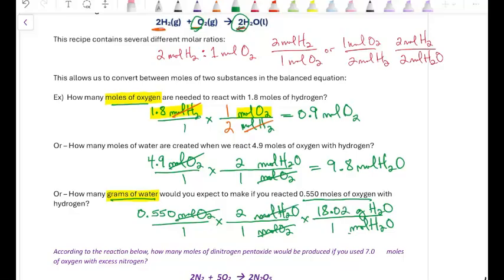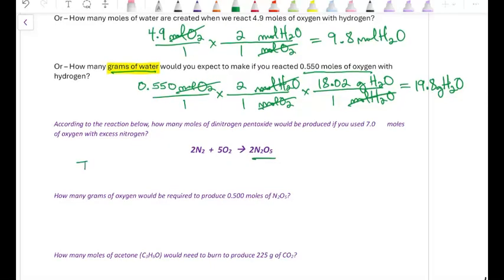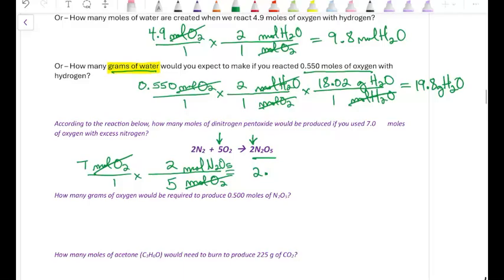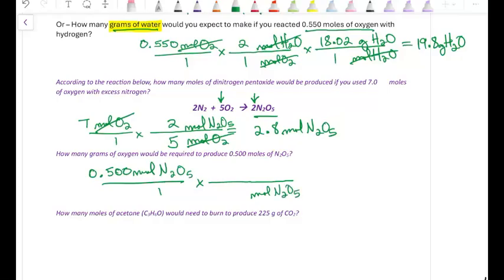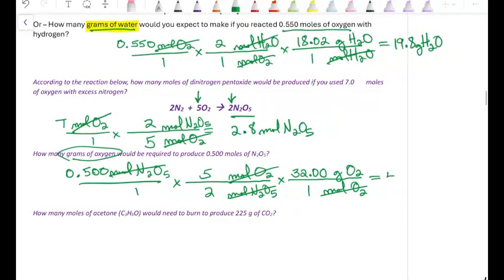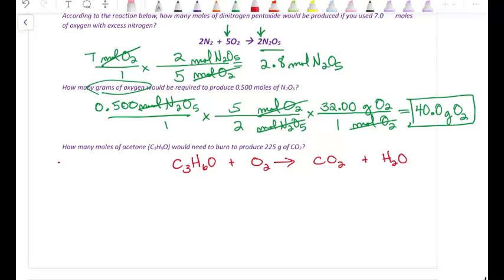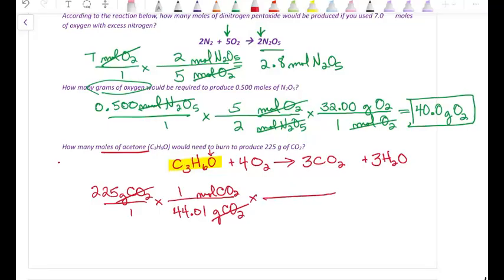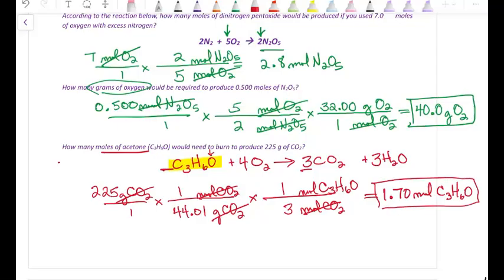Part 2 using the mole in reactions